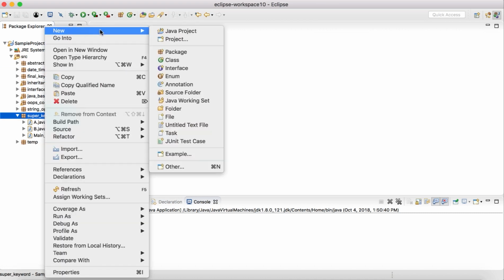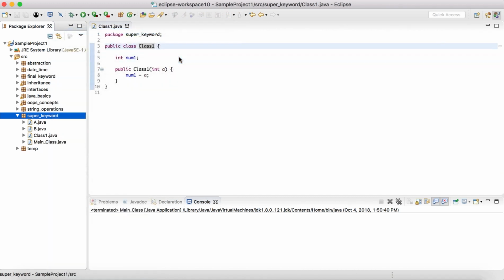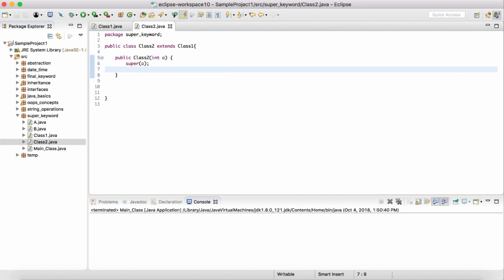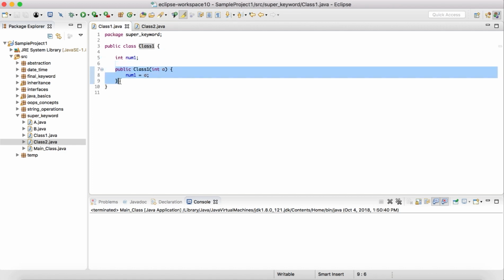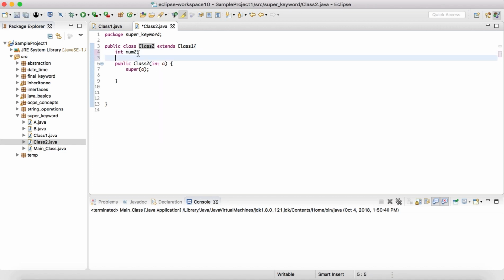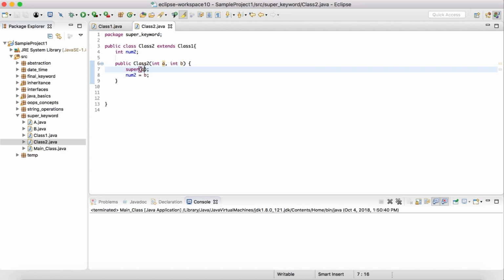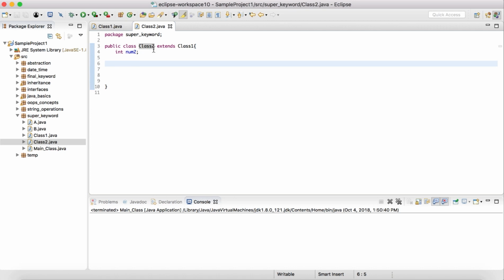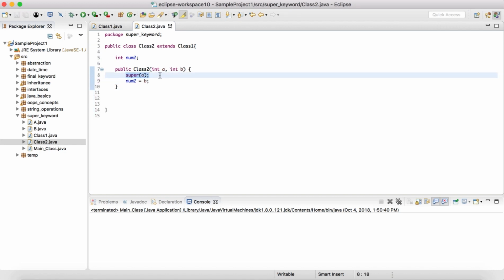دورة تكوينية مجانية في برنامج java / الدرس 46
00046 Super Class Constructor